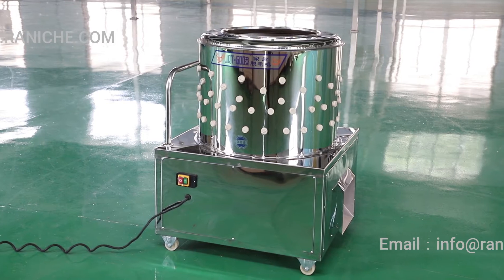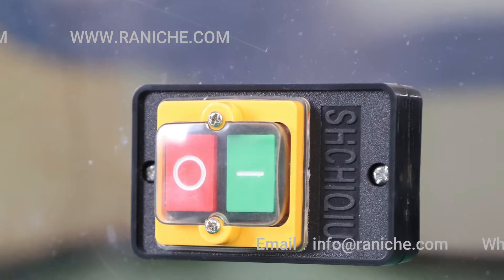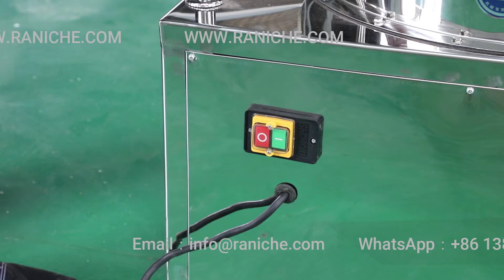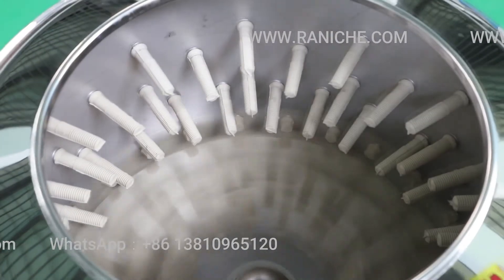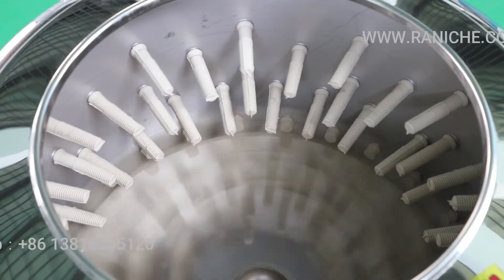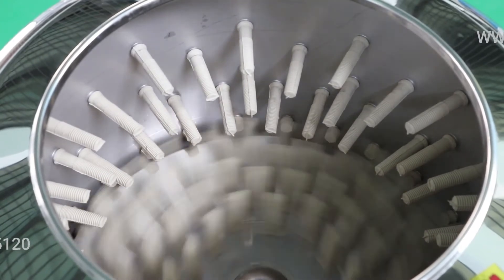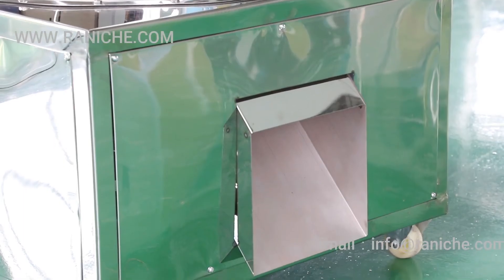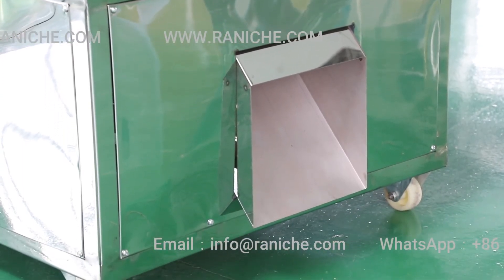Industrial Automatic Stainless Steel Poultry Chicken Quail Feather Plucking Plucker Machine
RANICHE Machinery Technology is a professional integrated solution supplier of automatic poultry processing system.
We have more than 20 years of experience in the production of poultry slaughterhouse equipment. Our professional design team and overseas installation team help customers have built more than 800 poultry slaughter lines.
We can produce, design, install 300 bph-13500 bph poultry slaughterhouse processing line.